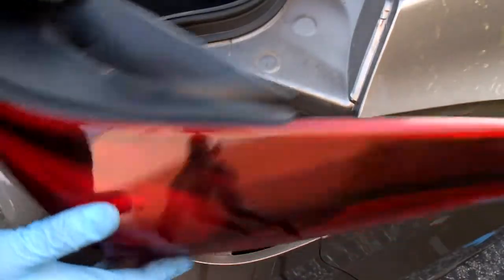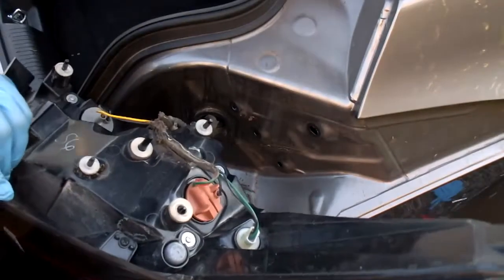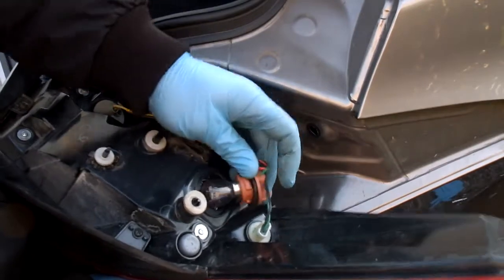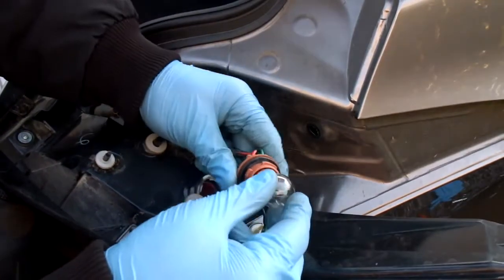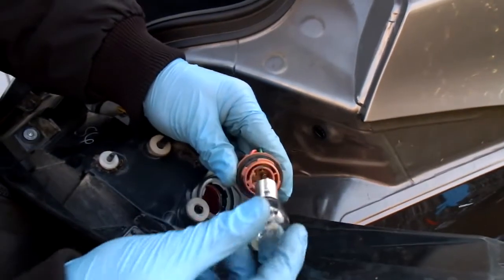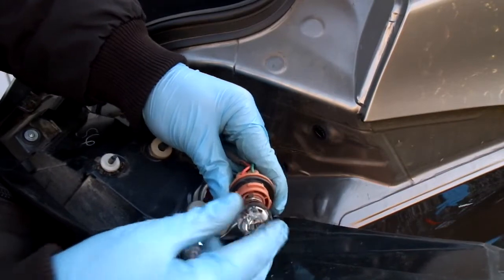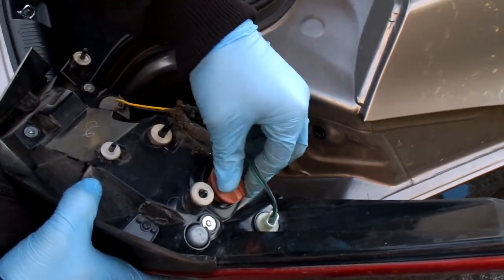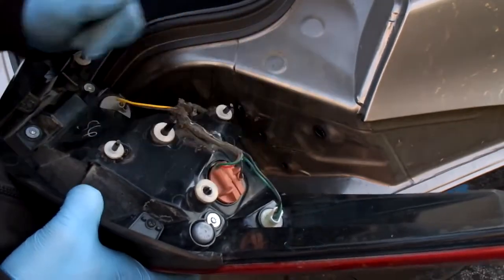2011-2016 Hyundai Elantra Rear Brake Light Bulb: How to Replace It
The YouTube video "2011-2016 Hyundai Elantra Rear Brake Light Bulb: How to Replace It" is a comprehensive guide to replacing the rear brake light bulb on a 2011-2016 Hyundai Elantra. The video takes viewers through the step-by-step process of accessing the brake light assembly, removing the old bulb, selecting the appropriate replacement bulb, and installing the new one. The instructions are presented clearly and easily, making it a valuable resource for anyone looking to replace their Hyundai Elantra's rear brake light bulb. The video is particularly helpful for those who may be new to car maintenance and repair, as it provides a detailed overview of the entire process.